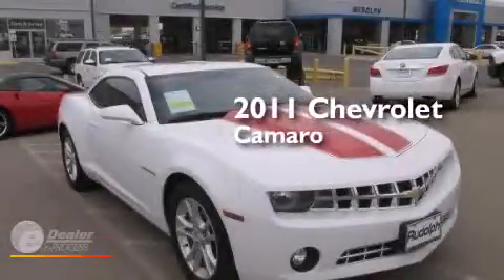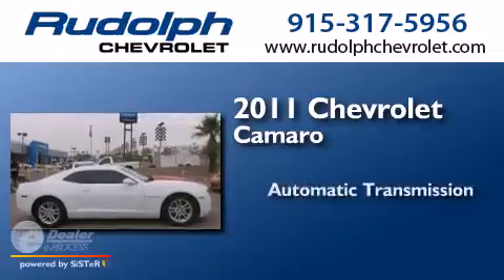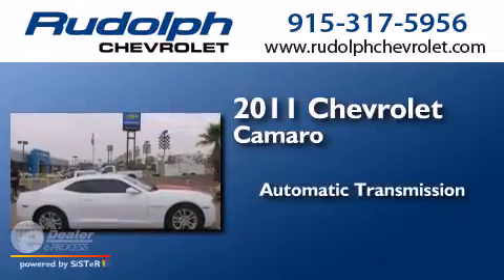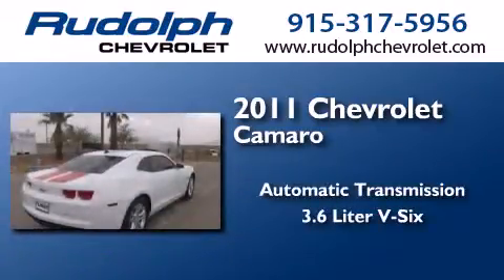2011 Chevrolet Camaro El Paso TX 79932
We have been honored to serve the El Paso TX area , we promise that your experience at our dealership will exceed your expectations ! Year : 2011 Make : Chevrolet Model : Camaro Engine : 3.6L V6 Trans . : A Exterior : Summit White Miles : 45,859 Rudolph Chevrolet 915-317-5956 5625 S Desert Blvd El Paso , TX 79932